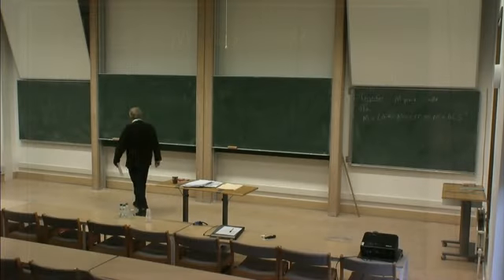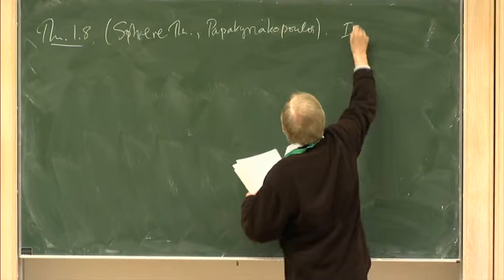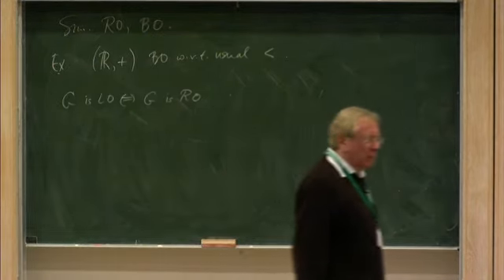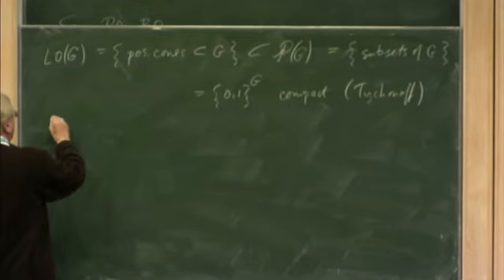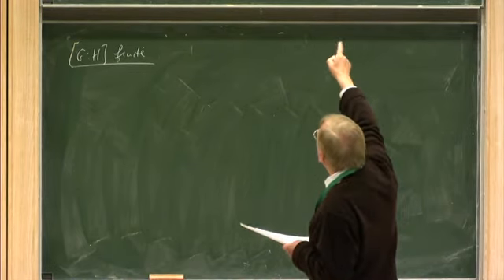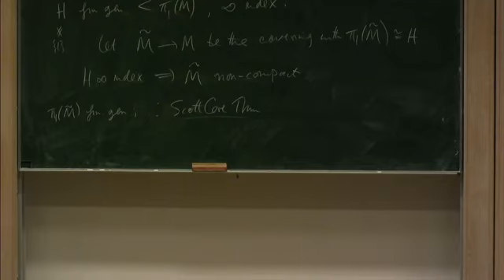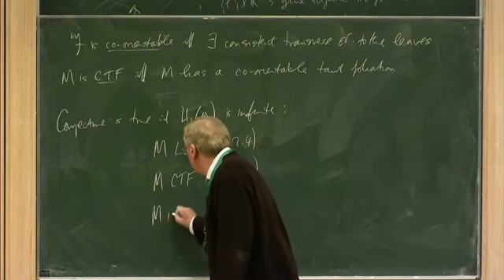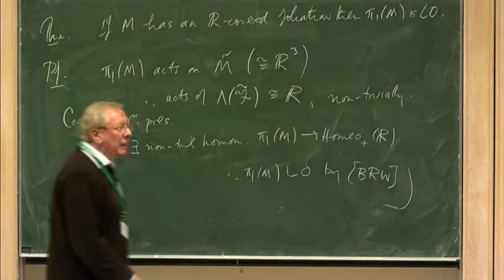Prof. Cameron Gordon | Left-orders on 3-manifolds II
Speaker: Professor Cameron Gordon (University of Texas at Austin)
Date: 16th Jan 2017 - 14:30 to 15:30
Venue: INI Seminar Room 1
Title: Left-orders on 3-manifolds II